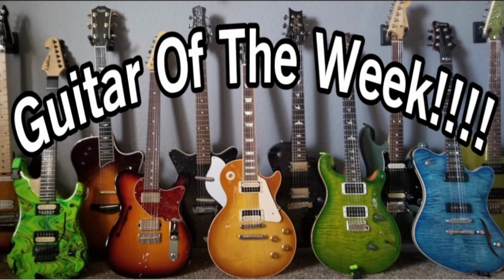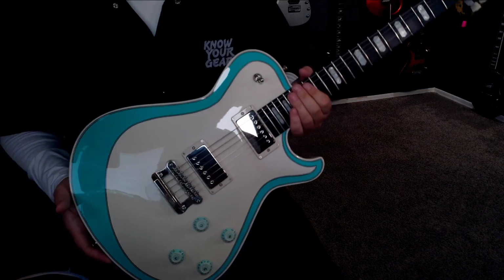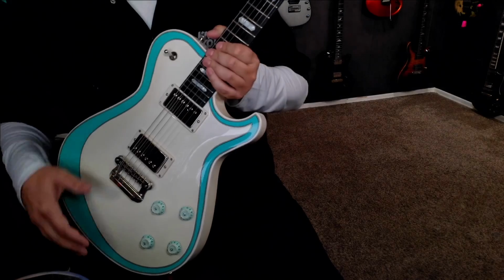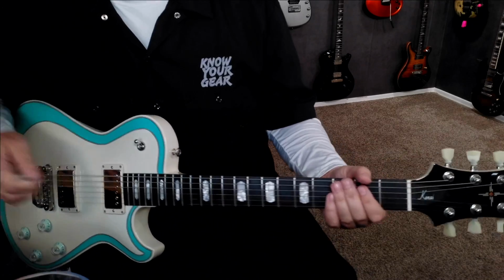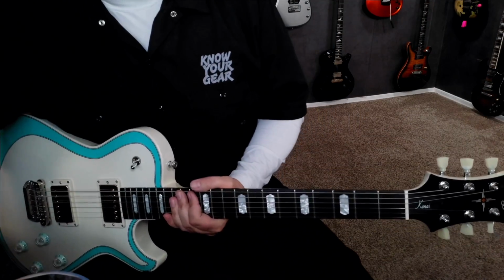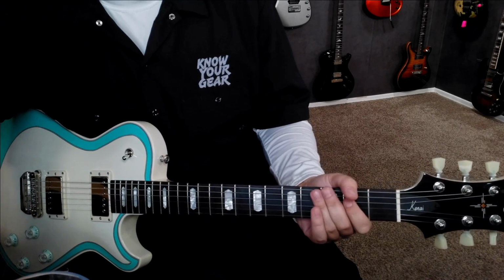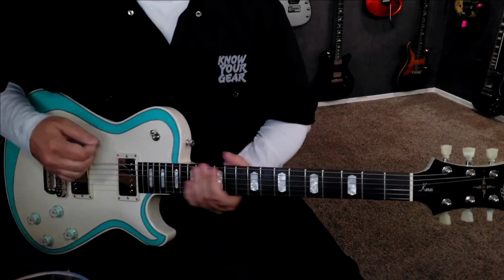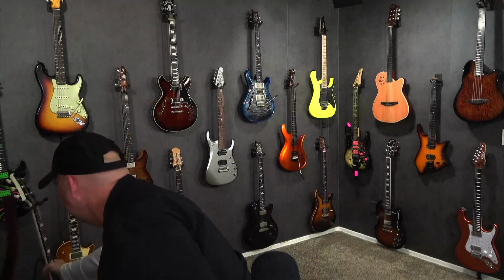Checking Out The Knaggs Kenai Custom Color